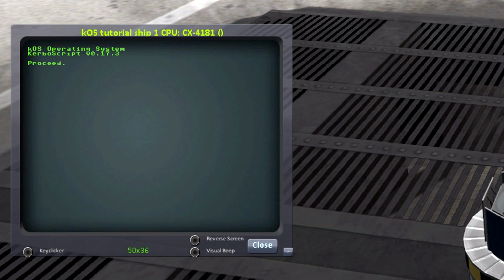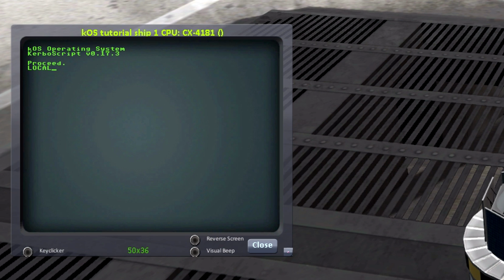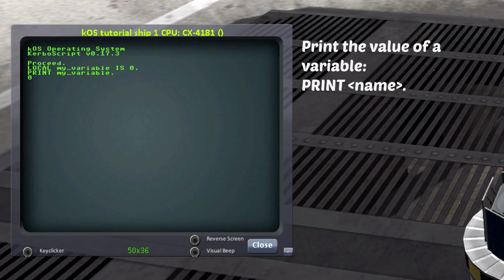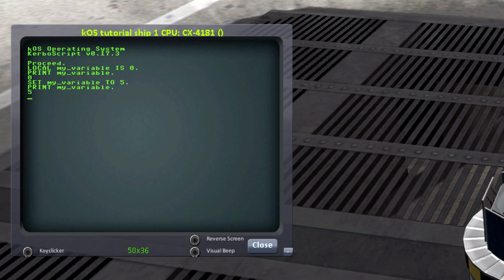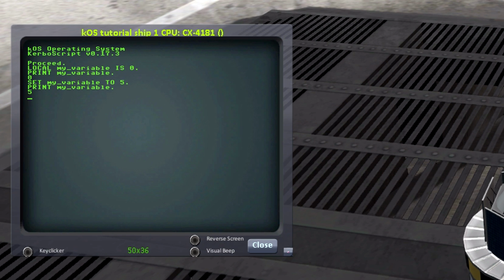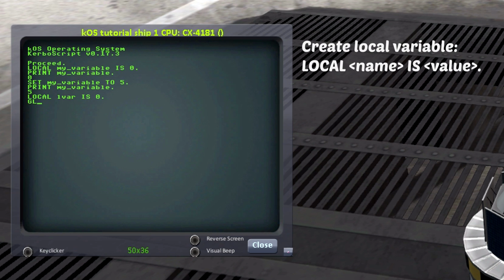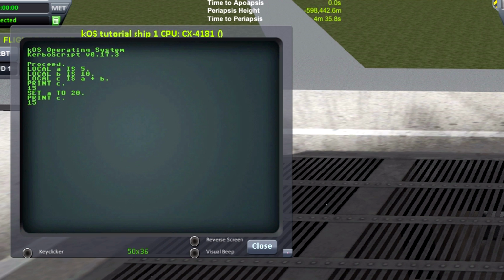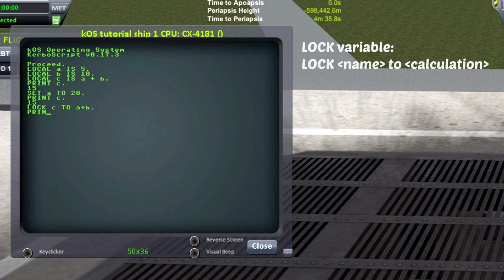KSP kOS mod #2: Variables, scope, and the LOCK command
kOS is a mod that allows you to write scripts to control your craft in Kerbal Space Program. This series aims to teach you how to write your own scripts, starting at the absolute basics.

In this second episode of my Kerbal Space Program kOS mod tutorial series I talk about variables, variable scope, and use of the LOCK command.

Got any comments, suggestions, or questions? Ask me in the comment section here, or on Twitter

kOS is a scriptable autopilot Mod for Kerbal Space Program. It allows you write small programs that automate specific tasks.

With kOS, you can issue commands to your ships via a command line, or write programs to automate tasks. kOS can interact with other parts on your craft via action groups, it can also be set to run programs in response to action groups being fired.